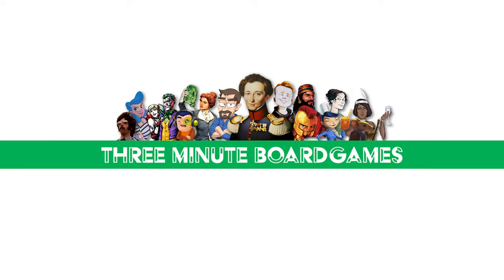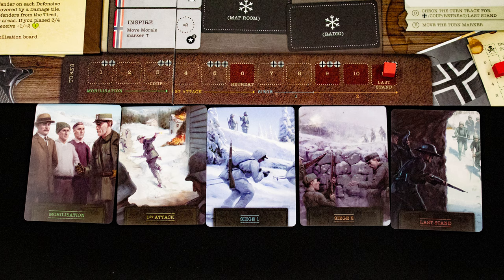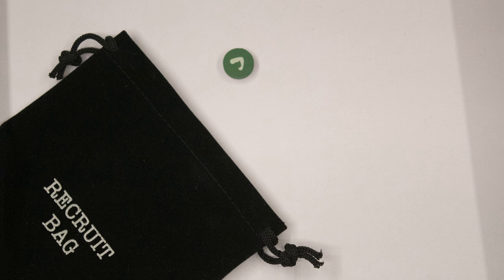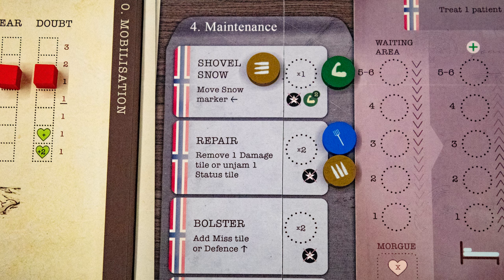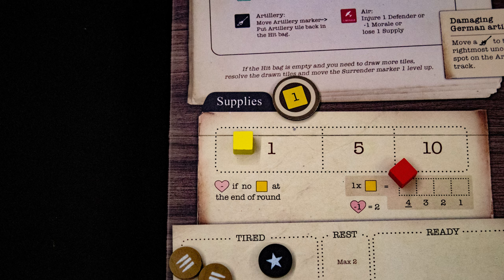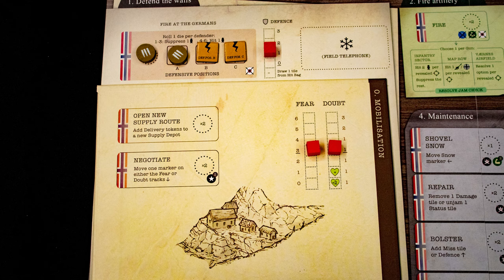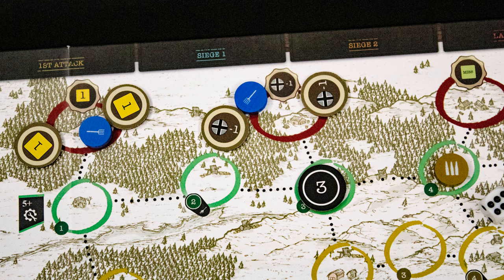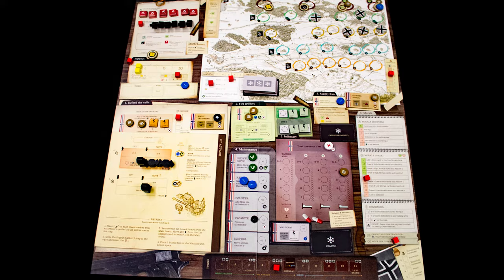Halls of Hegra in about 3 minutes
Designer,Petter Schanke Olsen,
Artist,Jog Brogzin, Joeri Lefevre,
Publisher,Tompet Games

3 minute board games theme Music by Vic Granell

3 minute board games are J Carmichael and S Rodgers